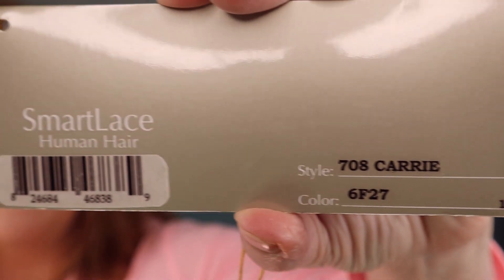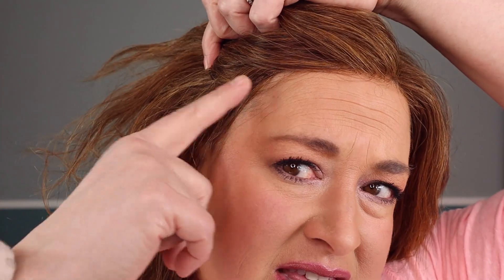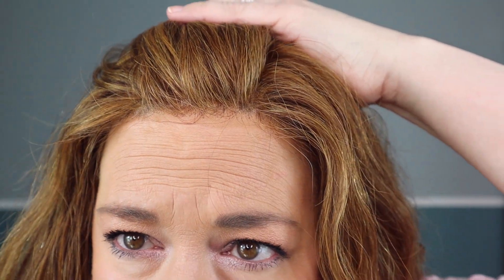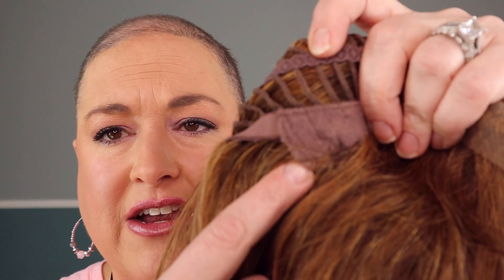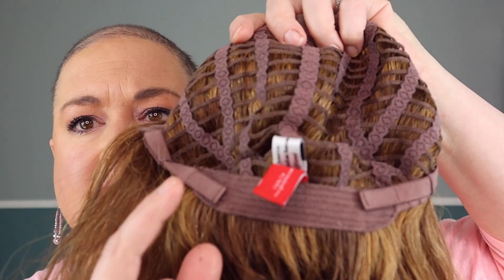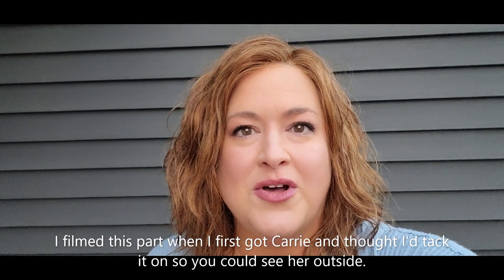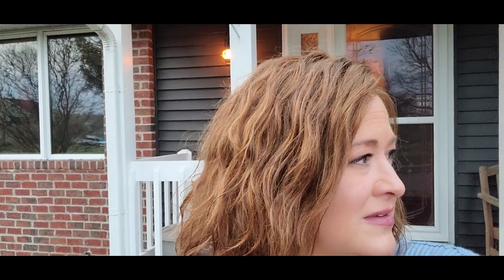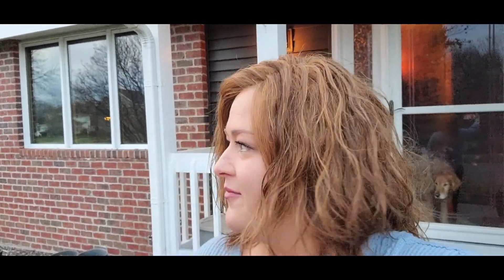WIG REVIEW | Jon Renau CARRIE (Human Hair) in TWO colors: Caramel Ribbon and Toffee Truffle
You can find this wig at Name Brand Wigs and the code DENISE30 will save you 30%

People are always raving about their Jon Renau Carrie wigs and so I finally had to have one. and because I just LOVE doing wig research and bringing my findings to all my sisters, when I found a second one on clearance I snapped that one up as well for the sole reason of being able to COMPARE them. Final thoughts? I love Carrie so much! This is coming from a girl who has pretty much realized that I never ever want to style hair again and so synthetics are where it is at. If you can afford to get a Carrie at some point, even if you wear synthetic most of the time, it might not be a bad idea to add her to your collection. I am a FAN!

Caramel Ribbon: 6F27
Toffee Truffle: FS6/30/27